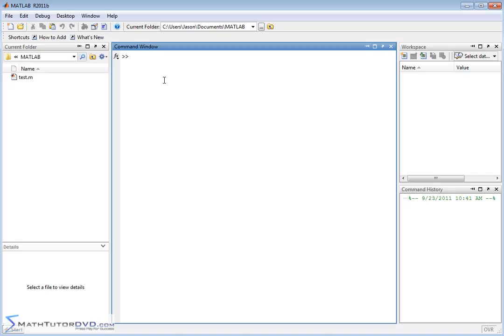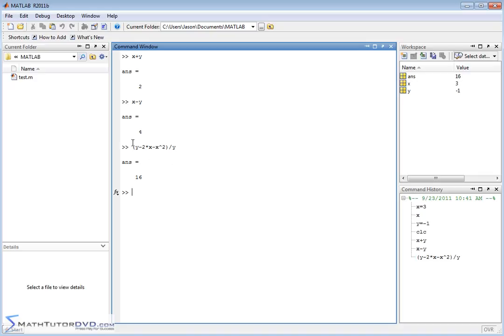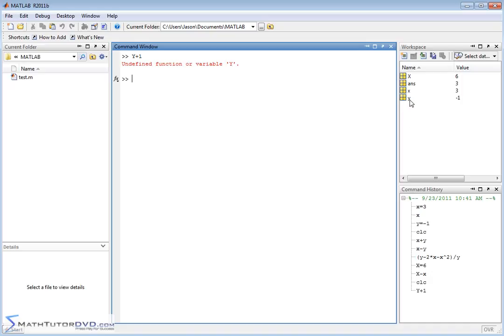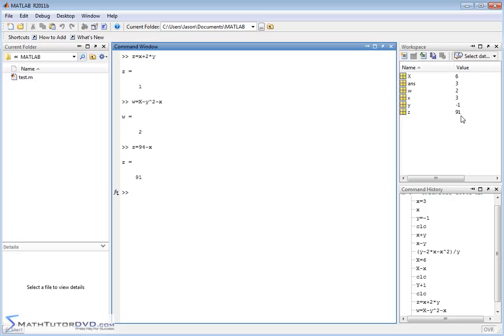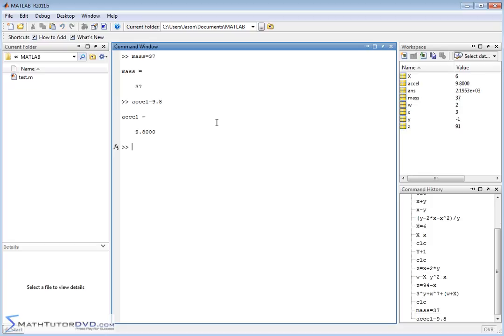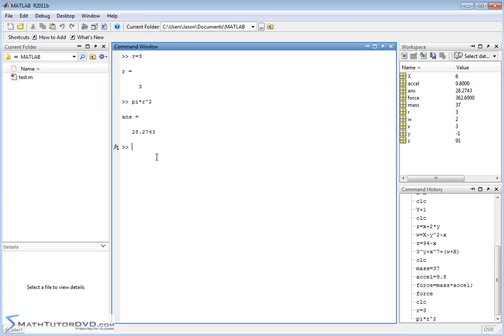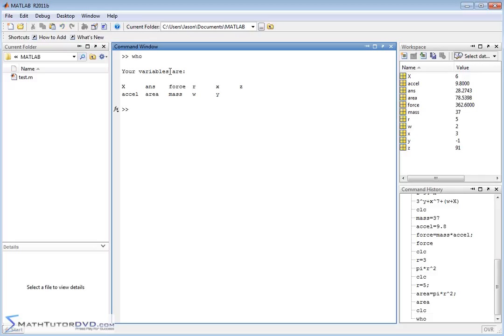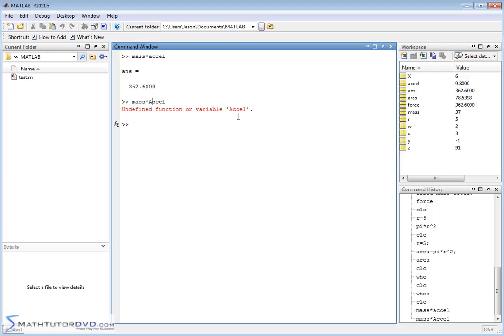09 Defining and Using Variables